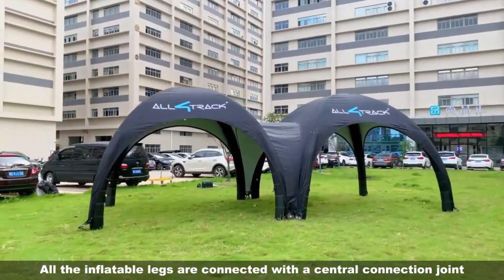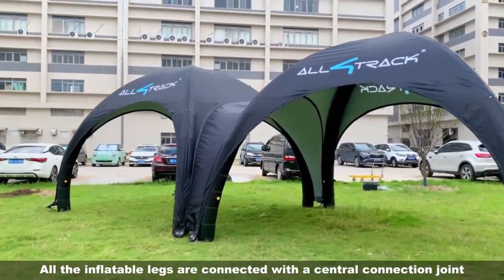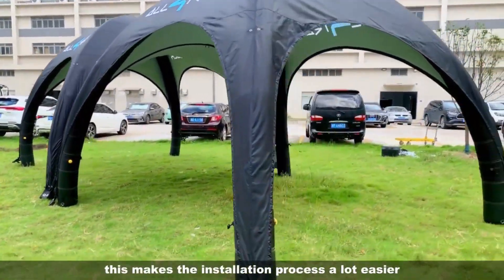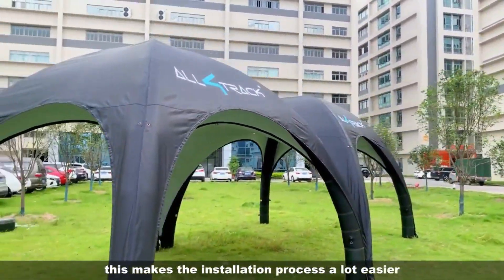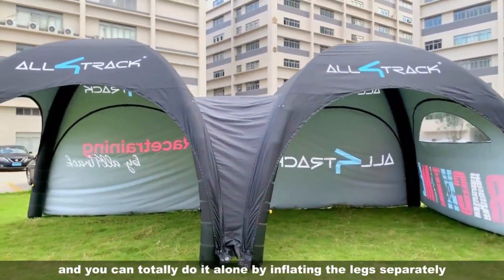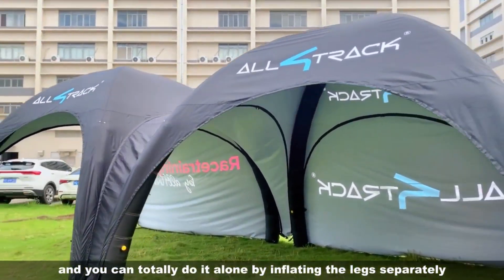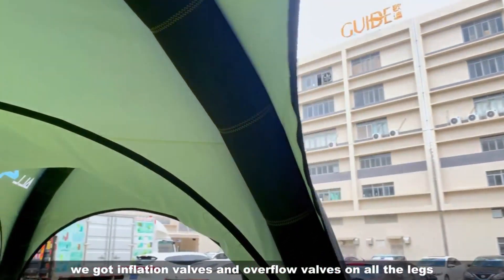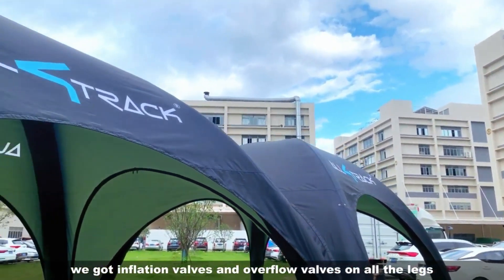4x4m inflatable outdoor tent with window walls and side walls waterproof camping tent for events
Size: 4x4m
Material: TPU+400D oxford cloth